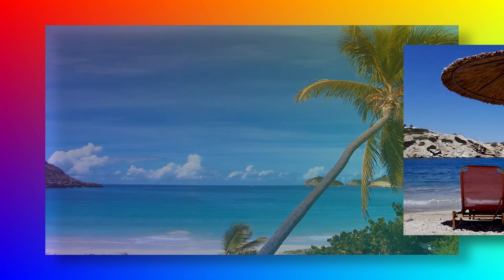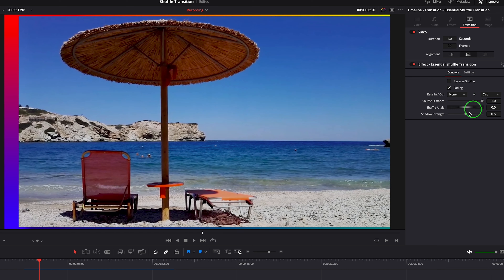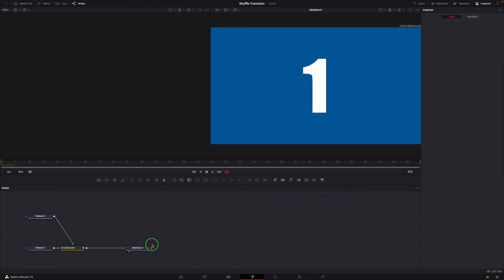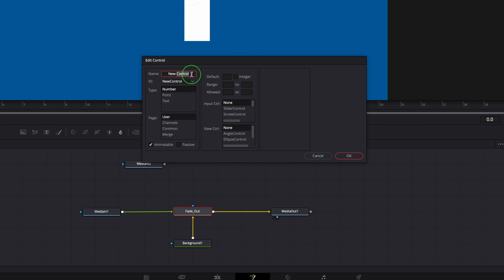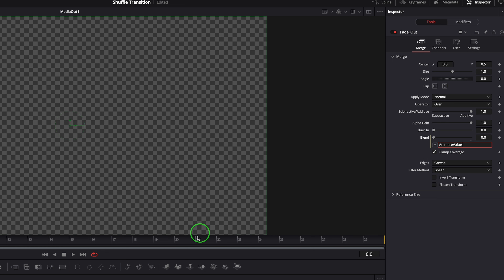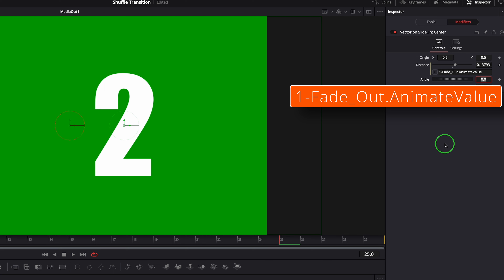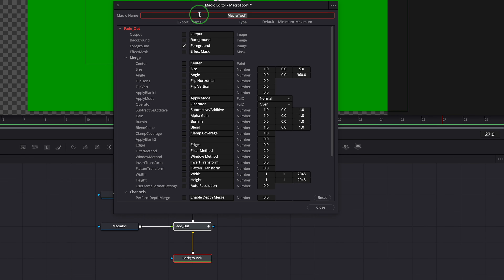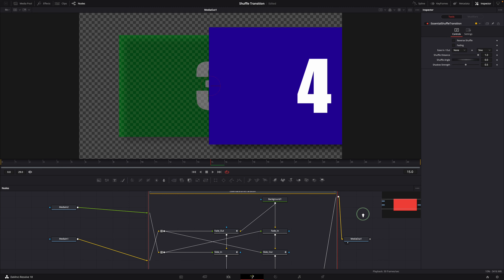Create Shuffle Transition Effects in DaVinci Resolve - Free Template and Fusion Tutorial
In this video we create a Shuffle Transition Template in DaVinci Resolve 18.